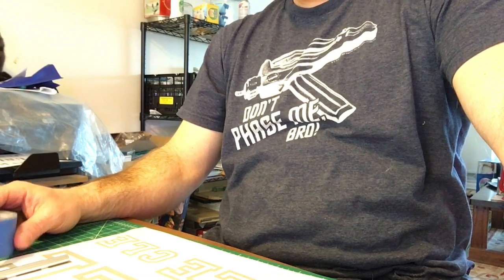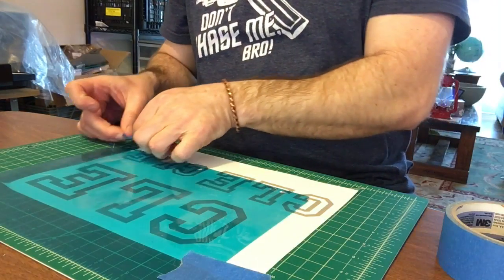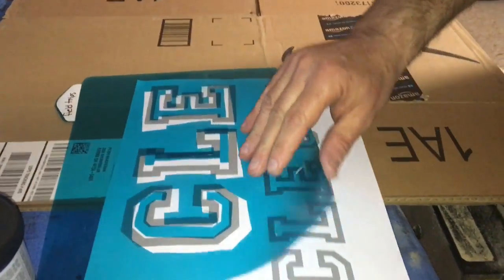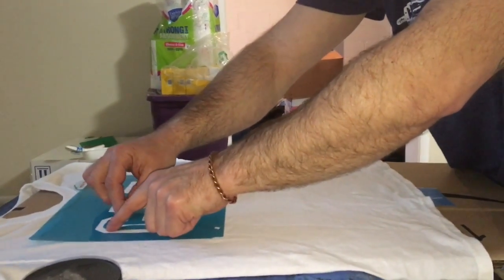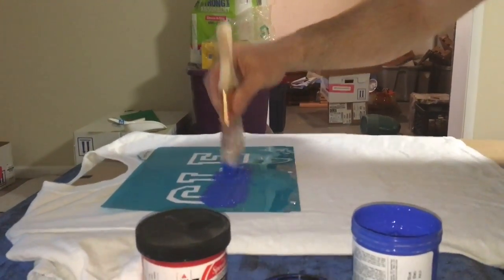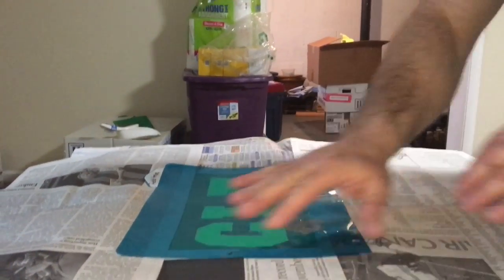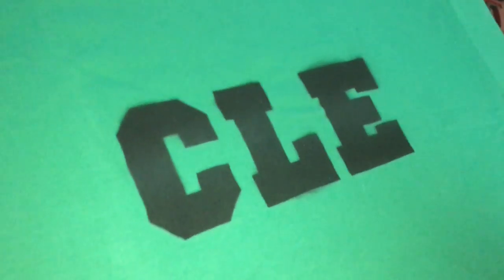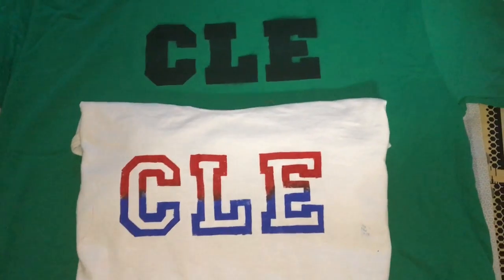DIY Stencil And Spray Pain Tee Shirt